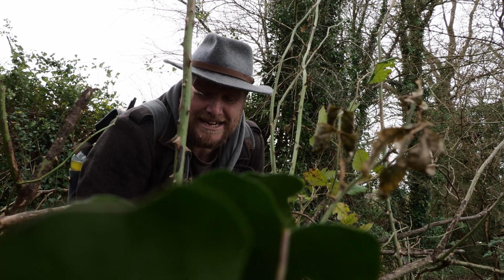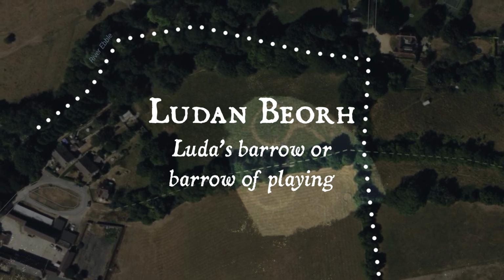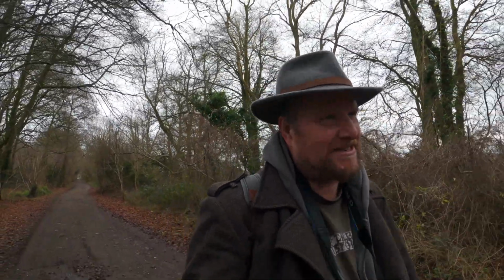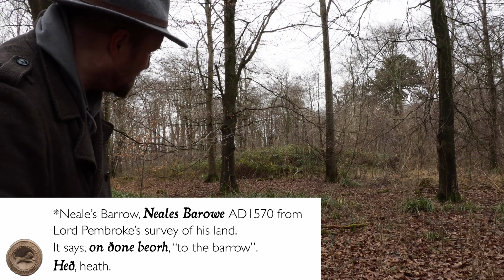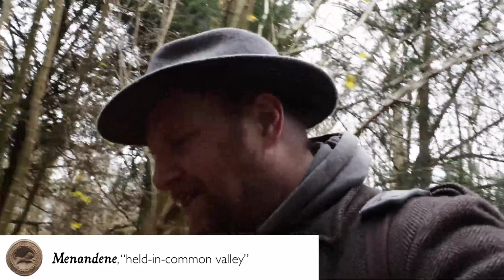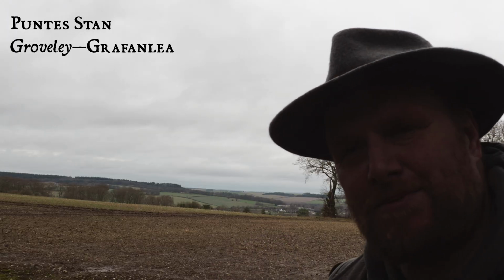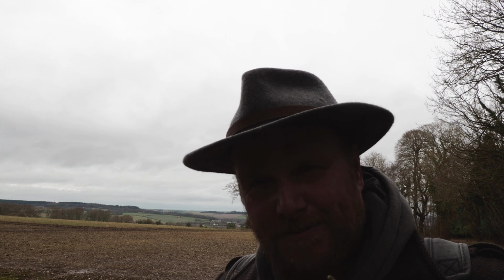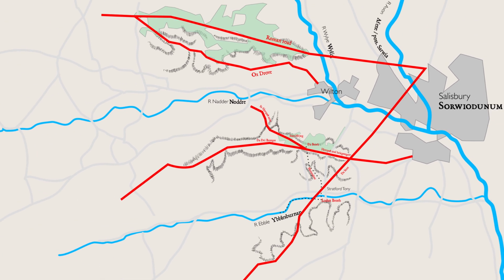Ancient Roads: a Stræt, Two Herepaðs and a Hricgweg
There are a couple of Saxon charters of Bishopstone and Stratford Tony that coincide. They both layer information about the Dark Age landscape of lowland Britain.

But first I start with naming a ring ditch found near to the church at Stratford Tony and explain why it is what it is called. Then I walk the ridgeway above Stratford, the watershed for the Ebble and Nadder rivers and then discuss the  Dark Age landmarks arrayed along it.

These history walk videos are about the English landscape in and around  the south west of England (though I make the odd foray into Wales). I often use ancient charters (such as Saxon charters) to give me insight into the way the landscape was viewed in the past.

But it is not the Saxons that interest me the most (though they do) but the prehistoric world and its ancient monuments, trackways and ditches.